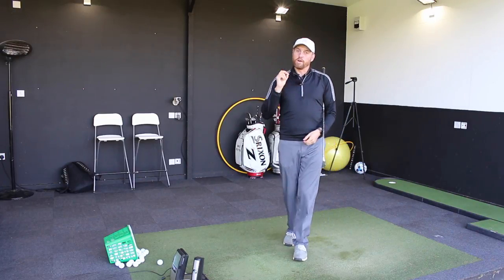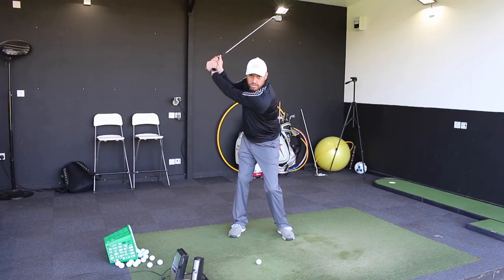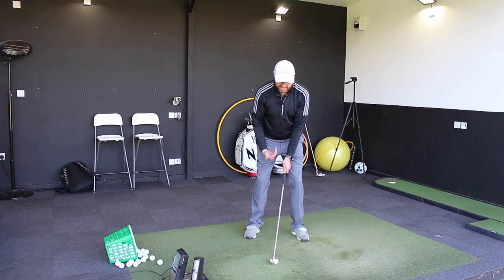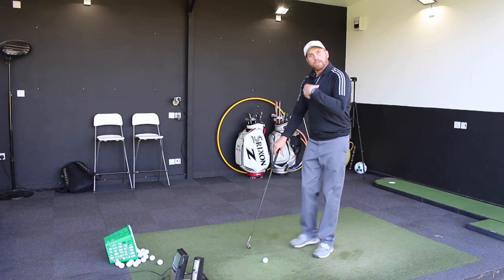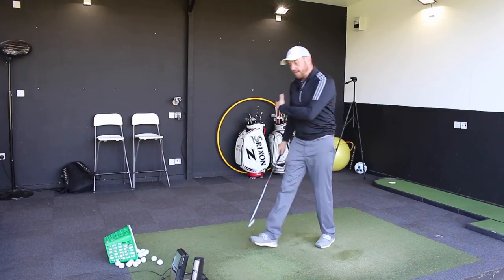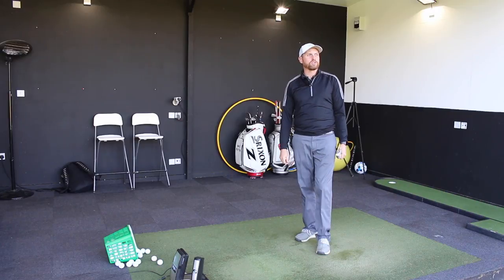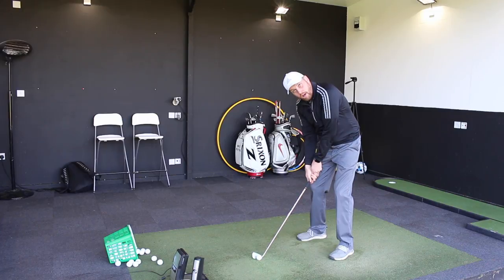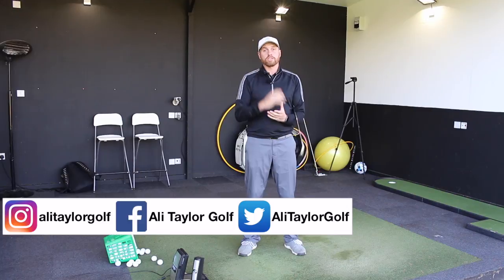HOW TO GET FORWARD SHAFT LEAN AT IMPACT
Forward shaft lean at impact is so important in golf. It helps to create the correct impact of ball and then ground required to produce great golf shots. In this video Ali will show you how to get forward shaft lean at impact.